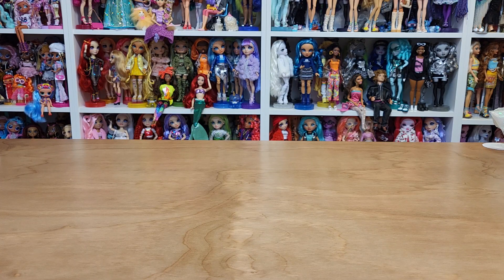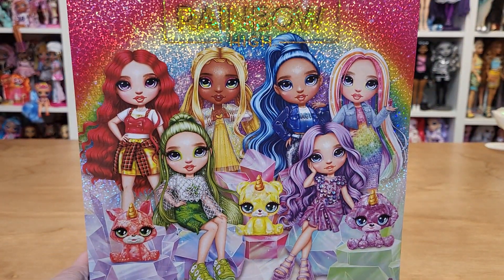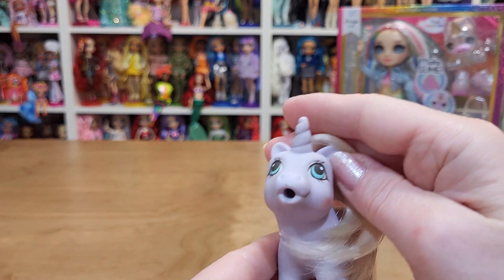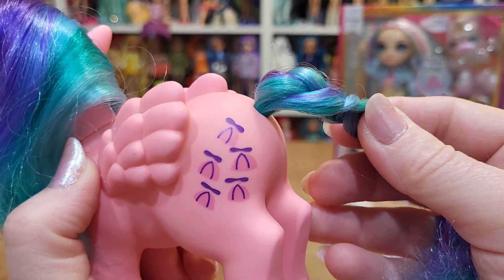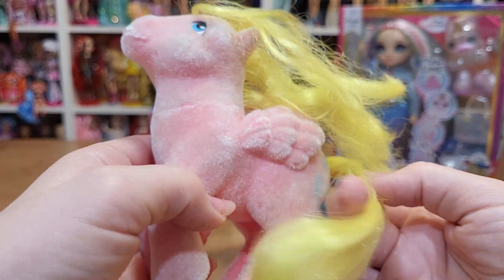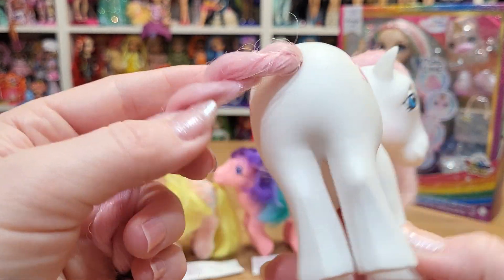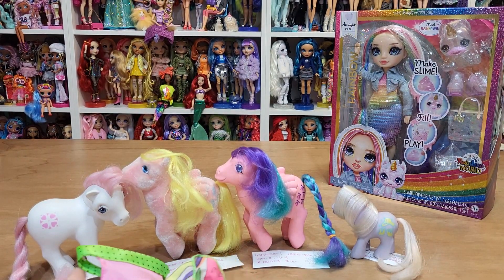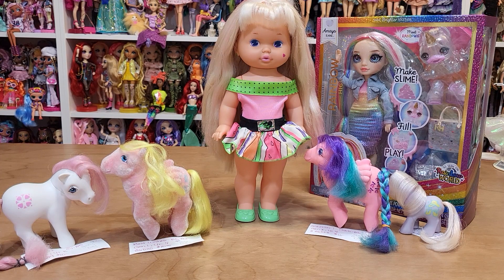Doll Haul #245 - Target, Thrift Store & Mercari!